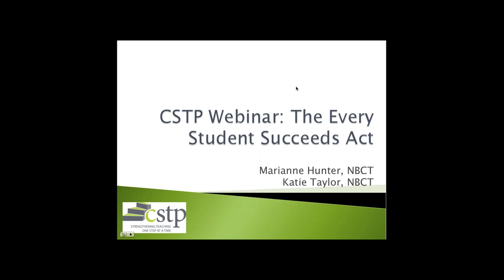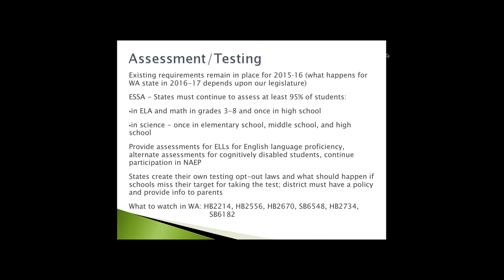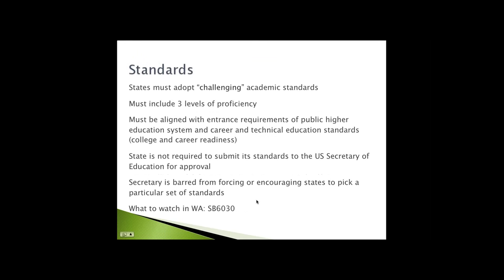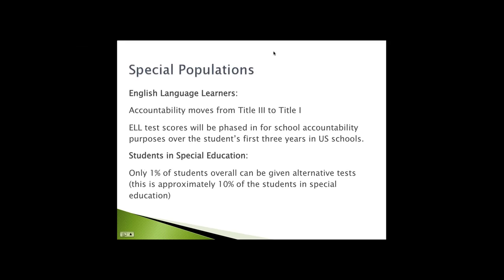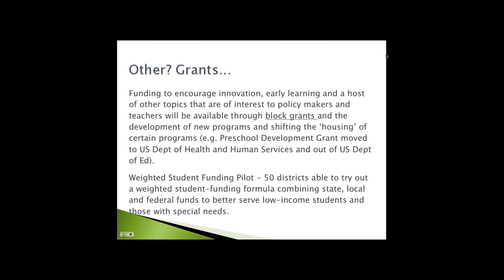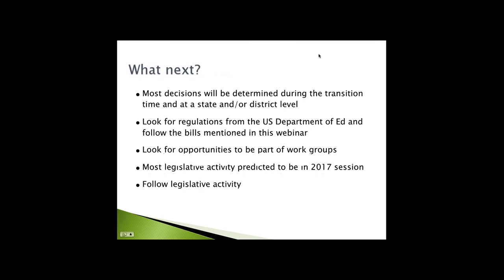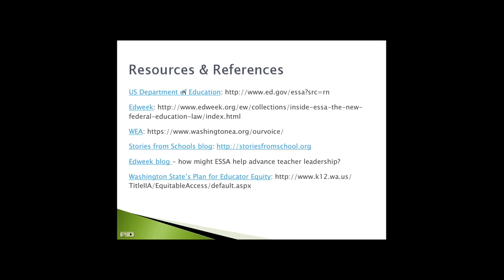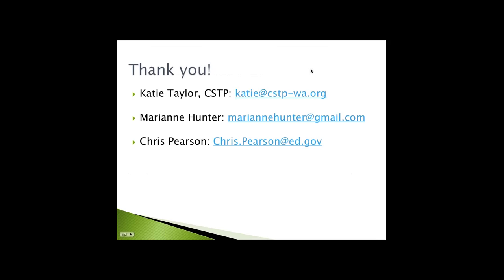CSTP ESSA Webinar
Wondering about the new federal education law - the Every Student Succeeds Act (ESSA)? Want to learn about the impact of ESSA in Washington state?

We outline key differences between NCLB and ESSA, look at changing rules for assessments and reporting, and answer your questions about how these changes may affect your classroom.